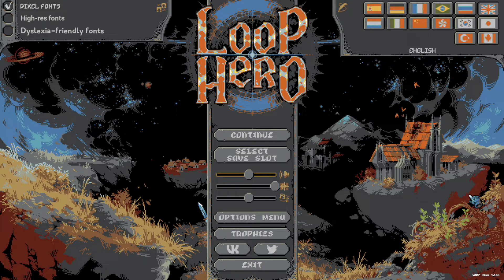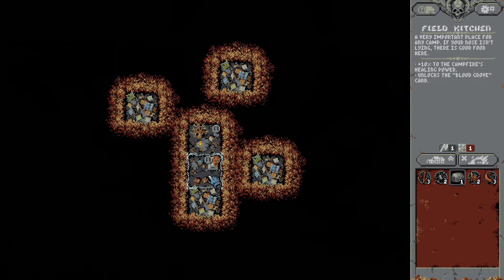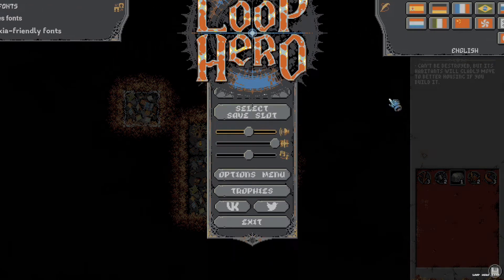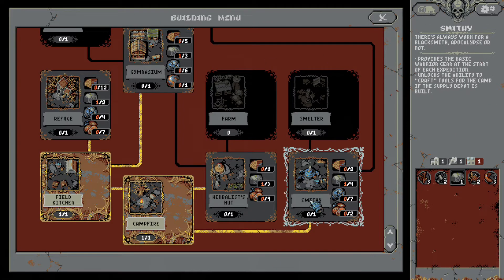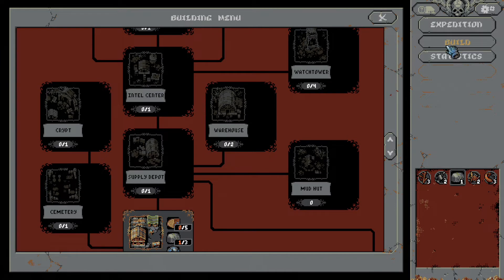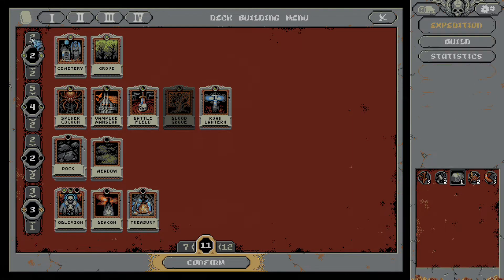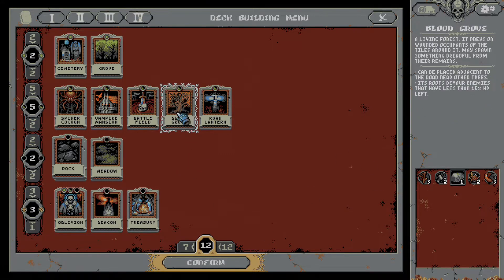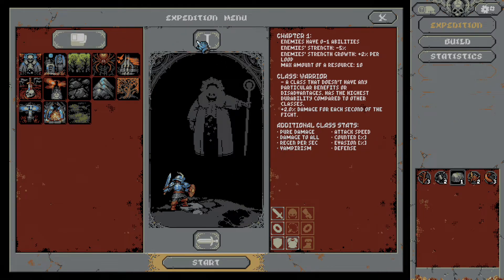Loop Hero || Pt. 2: The Journey Continues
The Hero continues onwards to try and find even more clues to piece together what has happened to the world plunged into darkness.